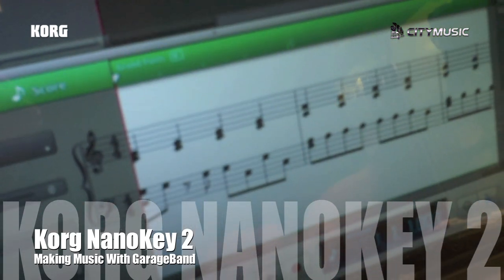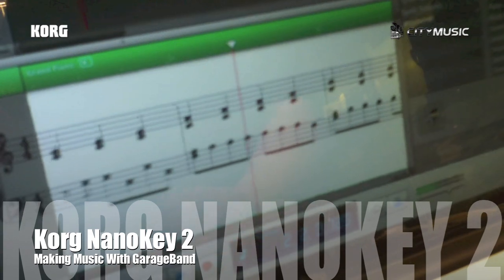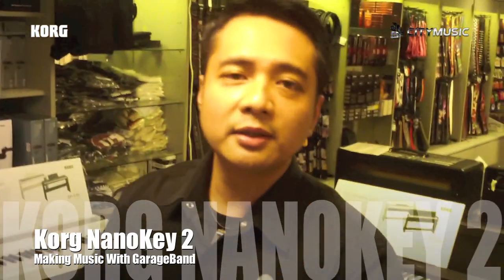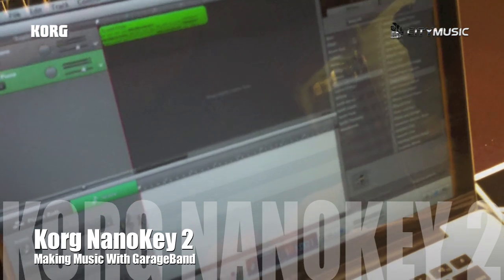Apple GarageBand with Korg Nano Series 2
Mike shares with us how simple it is to create music with GarageBand, using the NanoKey2, NanoPad2 and NanoKontrol 2. Everyone can make music!